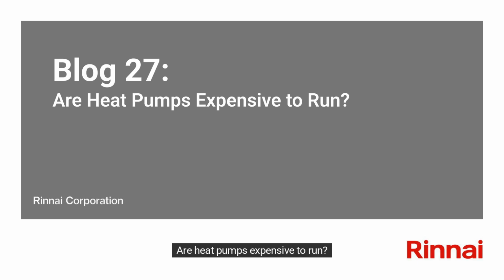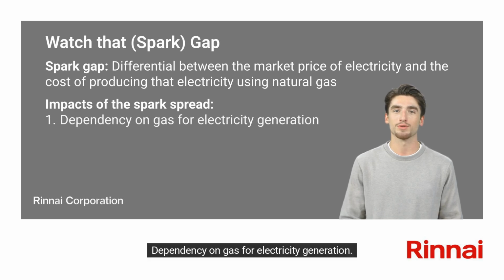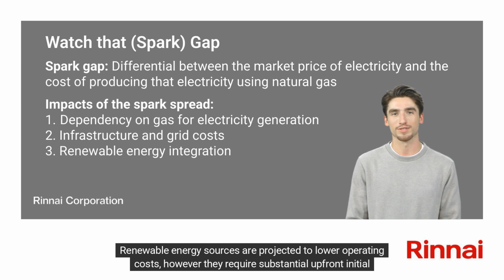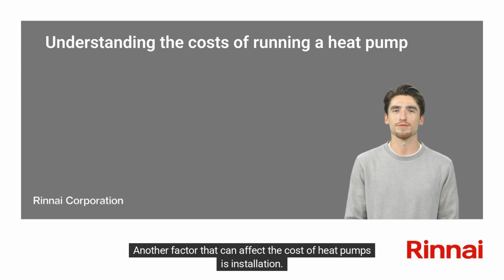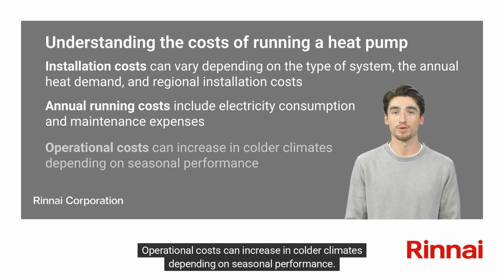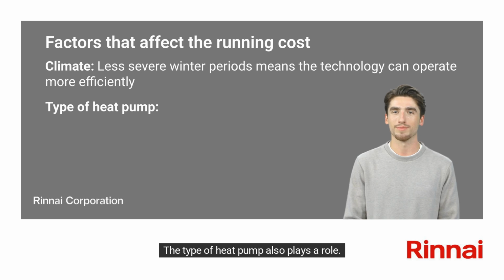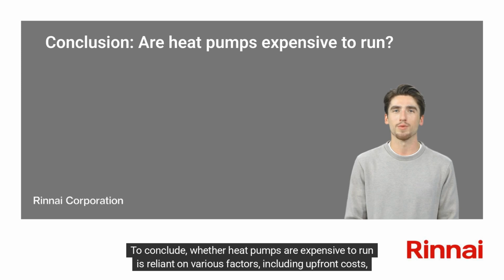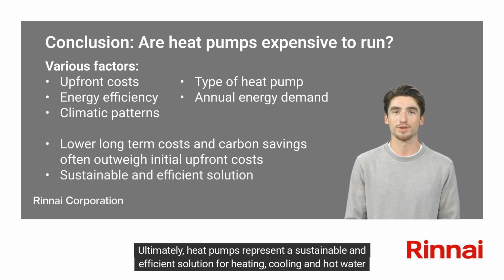Are Heat Pumps Expensive to Run?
In this blog, we look into the costs of running a heat pump. We discuss the spark gap and its impacts, installation costs, operational costs, and different variables that can affect the running cost.